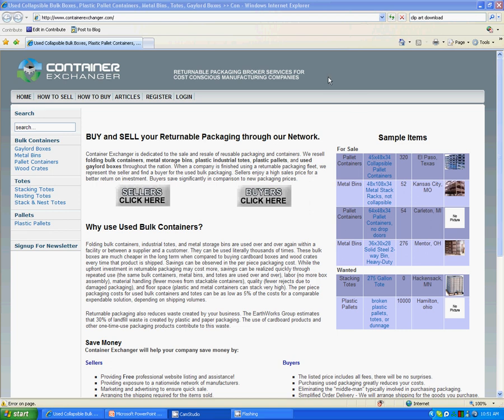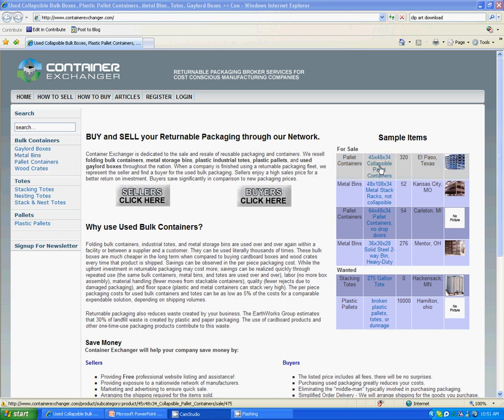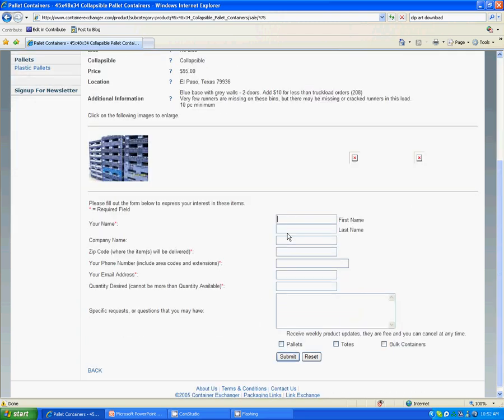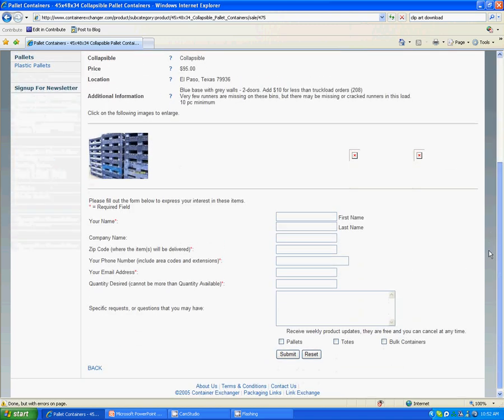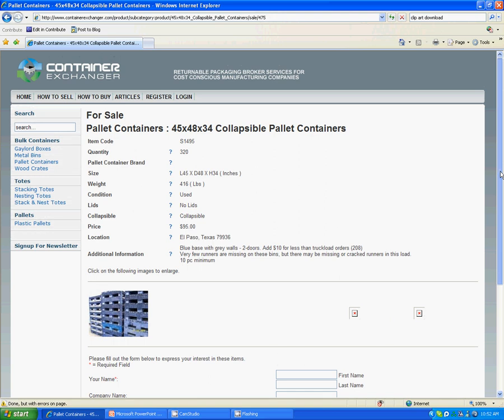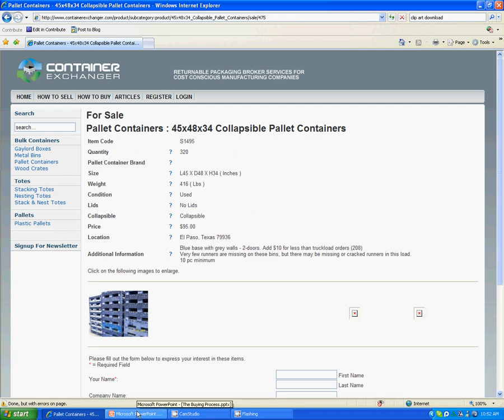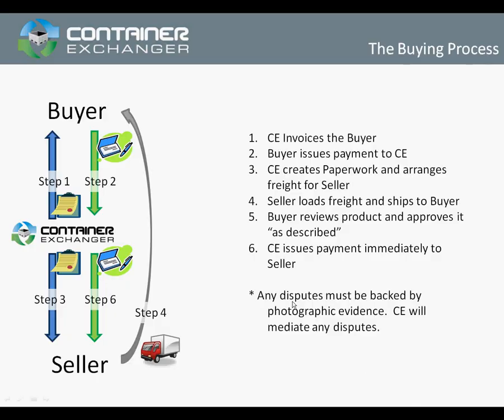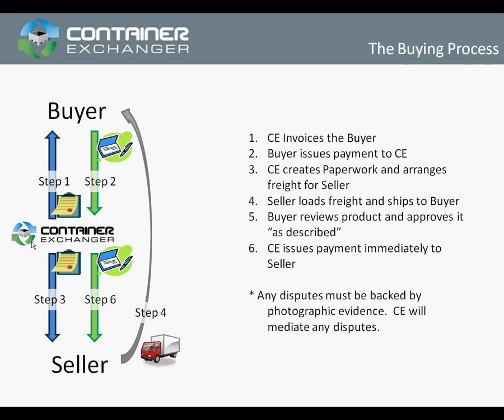The Buying Process - Container Exchanger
This video covers the steps involved in purchasing items through Container Exchanger, which can be found